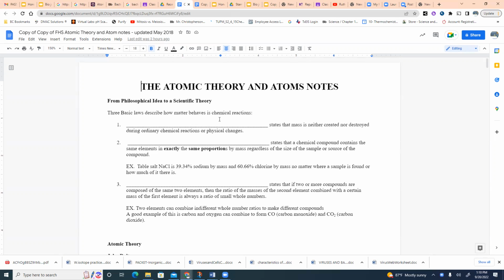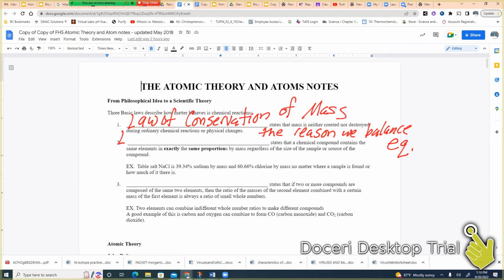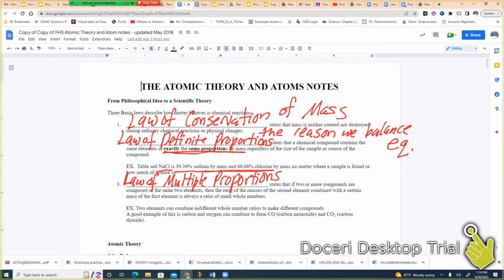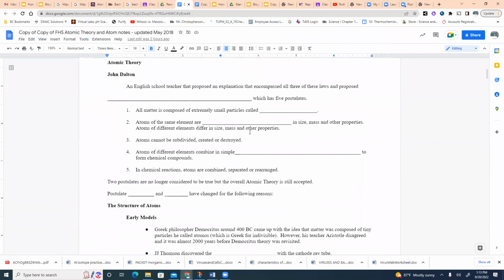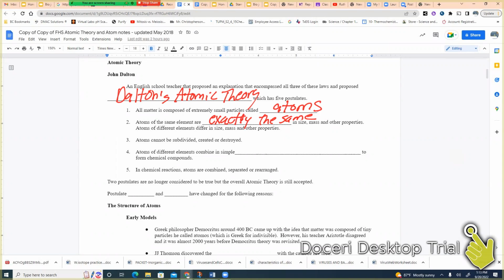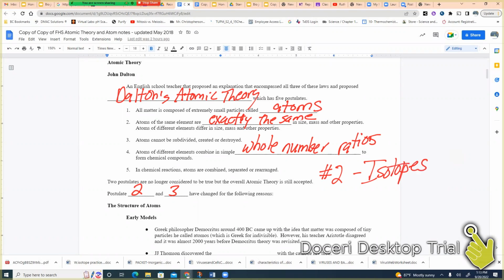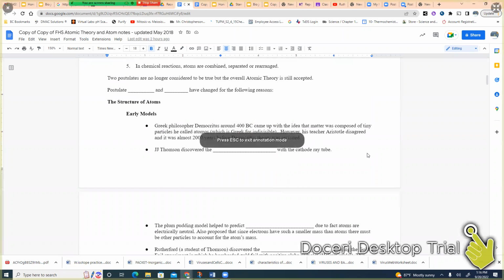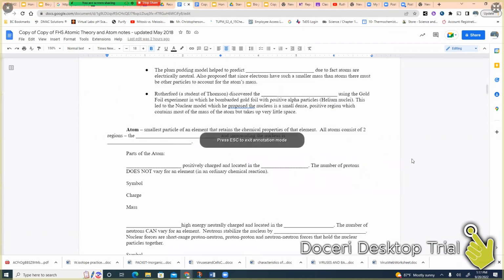Ms Lowry Tuesday 09/20/22 Honors Chemistry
Atomic Theory - Beginning